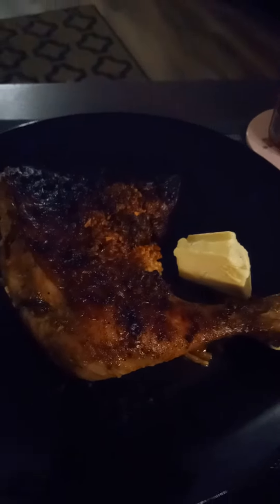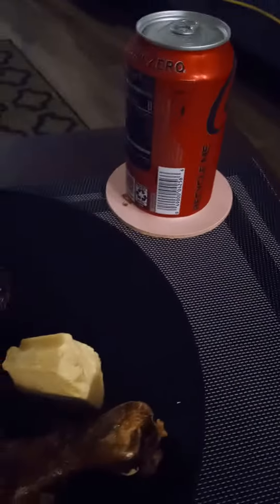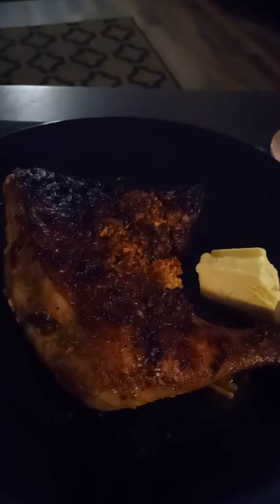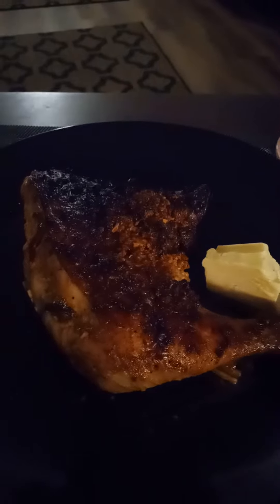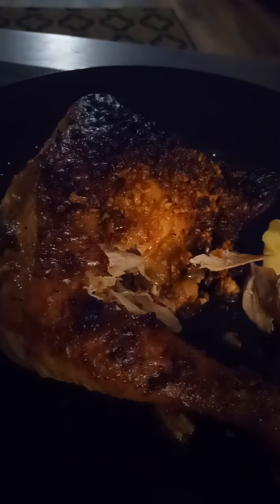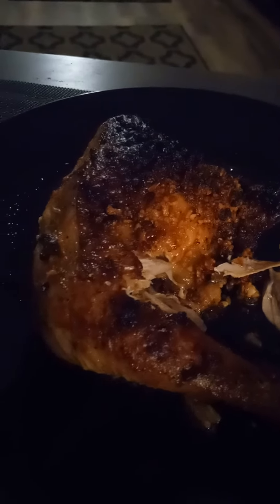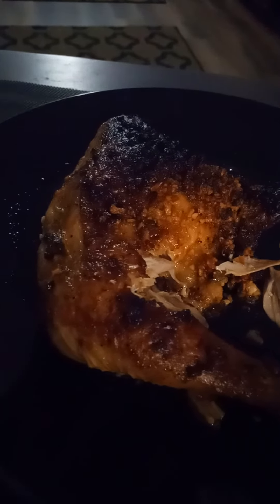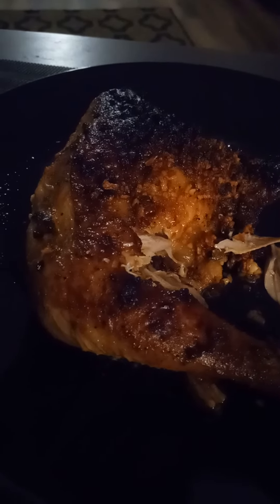quick food tasting video